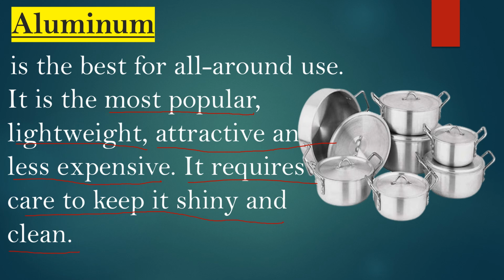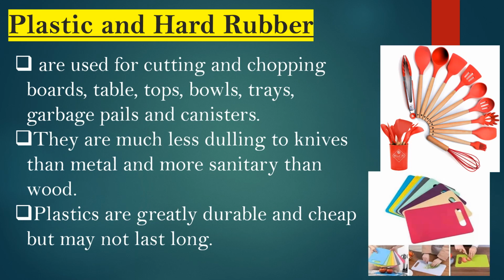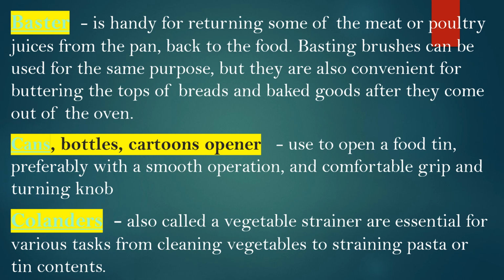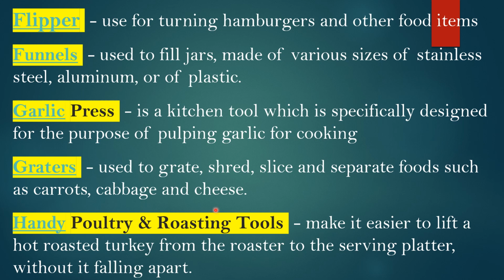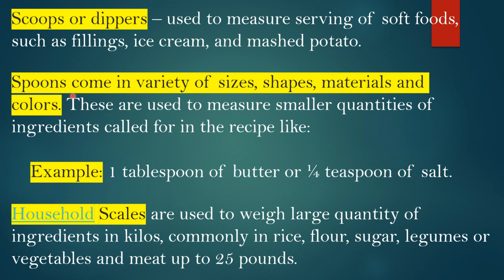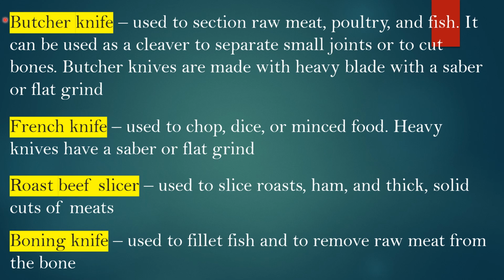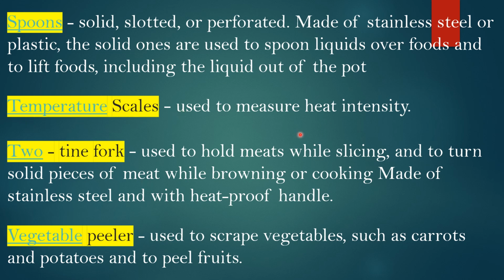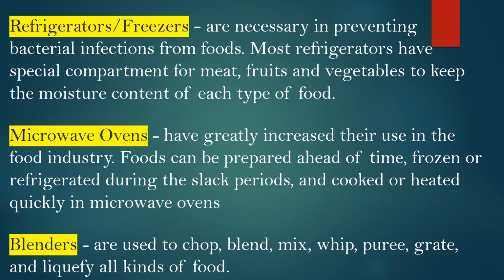QUARTER 3 LESSON 1 GRADE 7